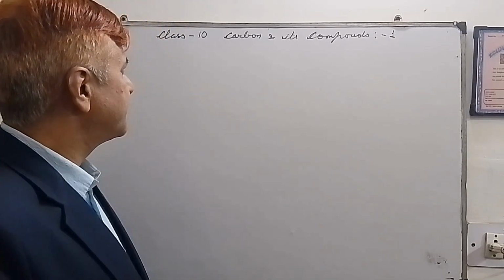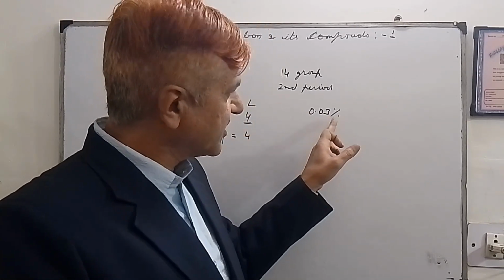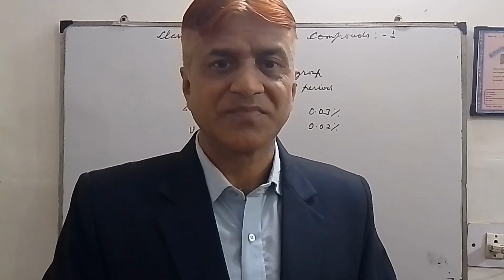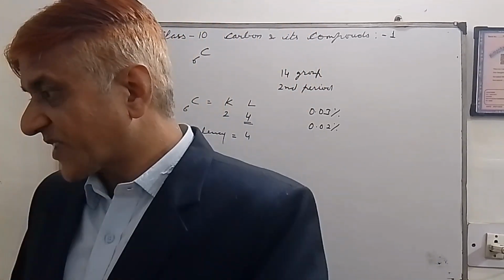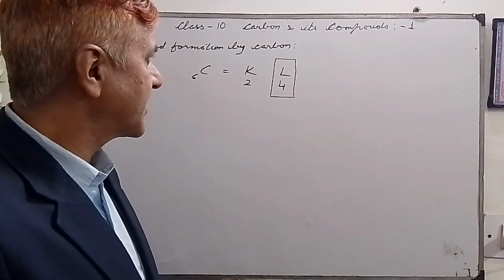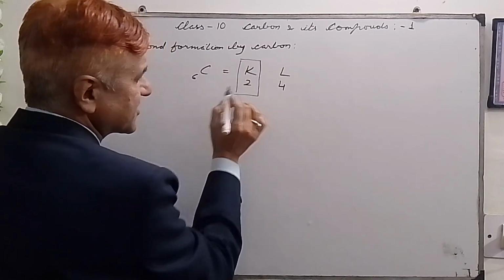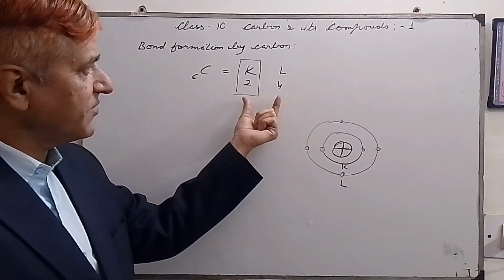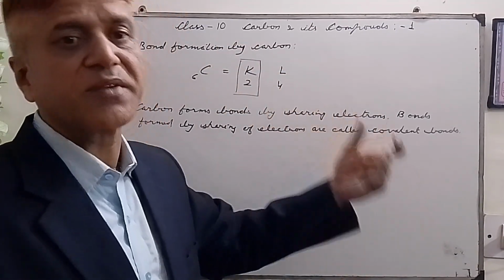/Carbon and its Compounds/Bond Formation By Carbon